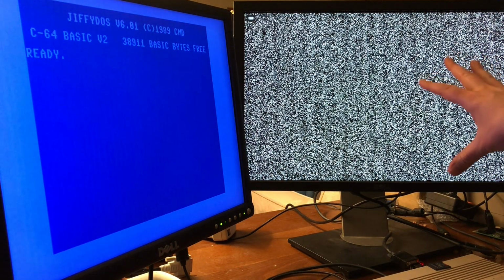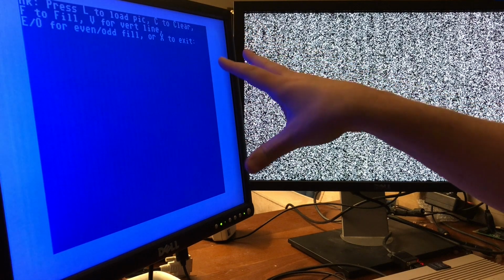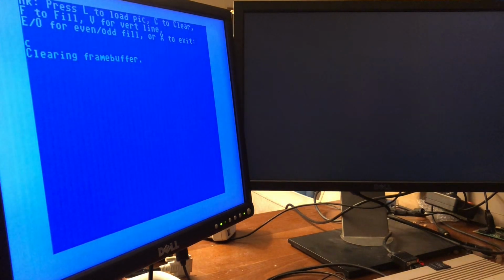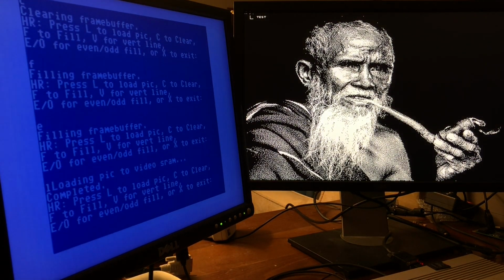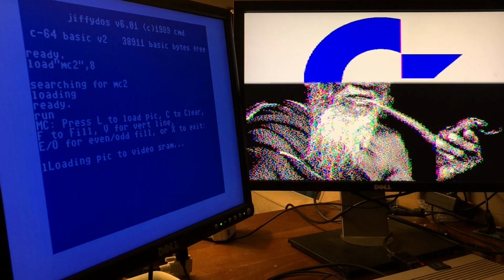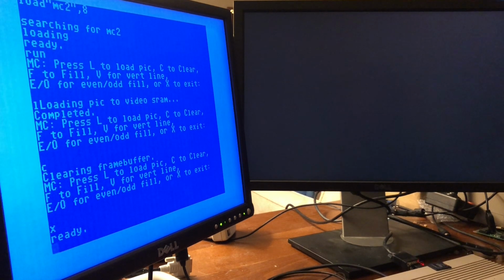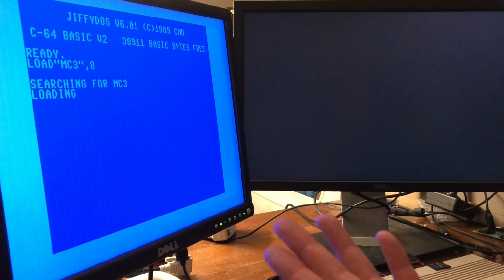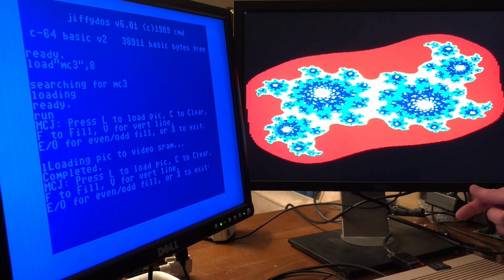VG64 "vga card" for the C64 - video cart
Hey all - this is a quick preview of my hardware cartridge for the Commodore 64 which creates a second screen.  It is a 128K frame buffer which can be accessed via a register in the i/o space or in an 8K bank.   Two modes are exposed, a 640x480 monochrome mode and a 320x480 color mode.  The color mode is a bit unusual- it's has a lower resolution red channel at 160 horizontal resolution.  (The eye is less sensitive to spatial information in the red).

The card fits in a normal C64 cart enclosure- with a cutout for the DB15HD connector.

The main components are a 128K SRAM and a CPLD.   No FPGA.